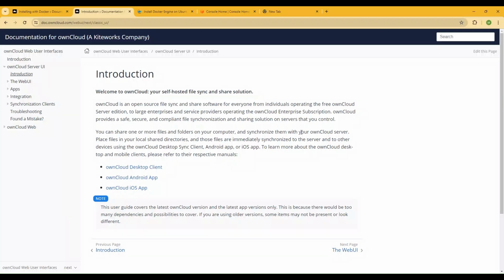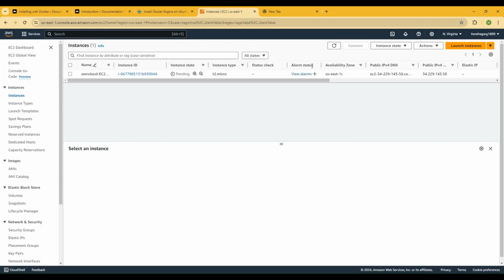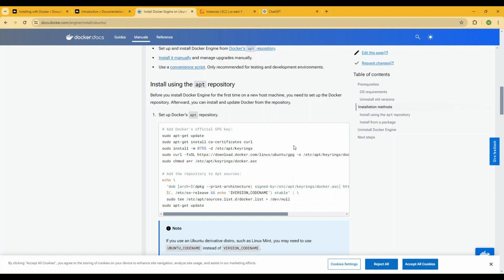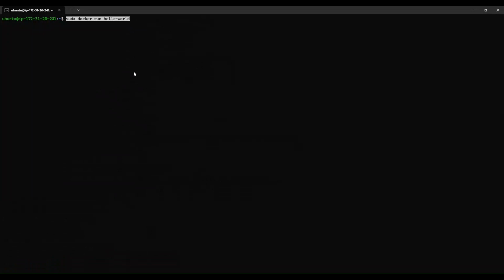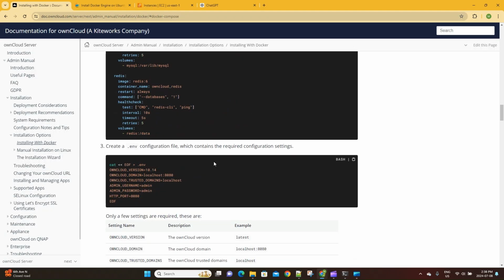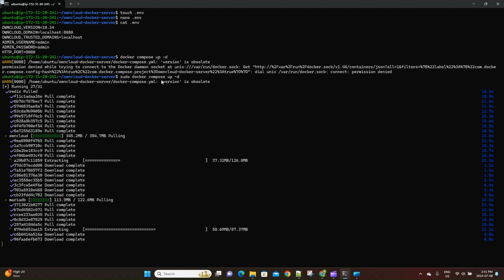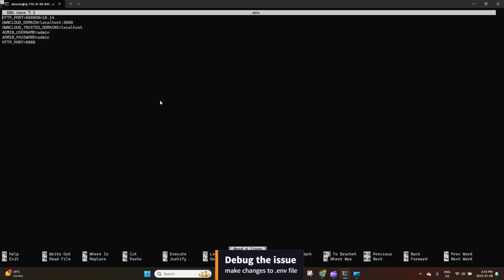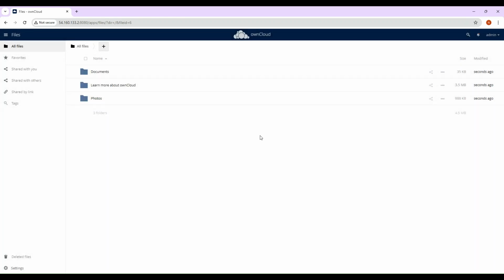How to install ownCloud on AWS EC2 Ubuntu | Docker installation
Hello All,🌻

In this video, I share the ownCloud installation steps on AWS EC2 or these steps can also be used for installing ownCloud on Ubuntu machines. Check it out!

☑️Highlights of the video:

☑️ Install docker and docker-compose
☑️ Install ownCloud
☑️ Check the ownCloud UI and log in as admin to ownCloud